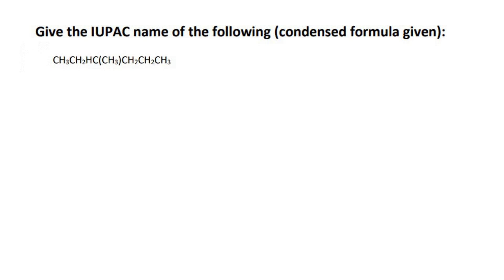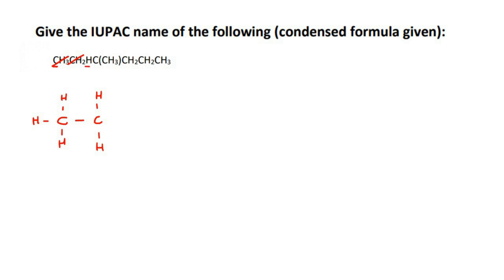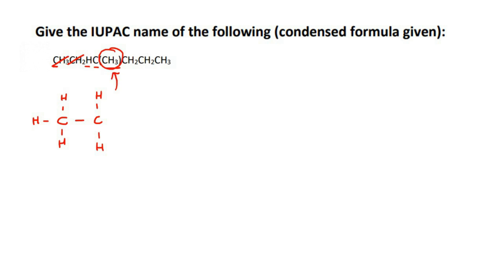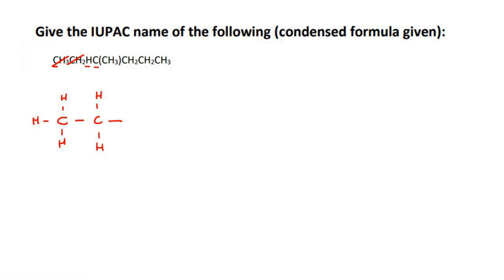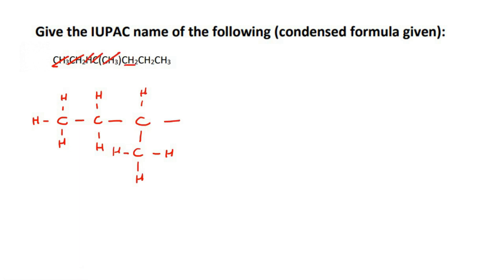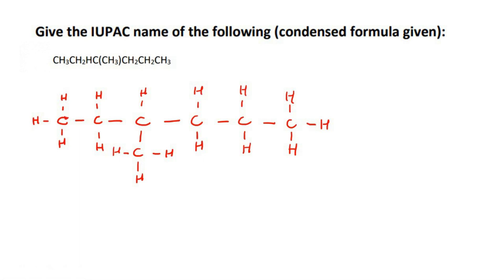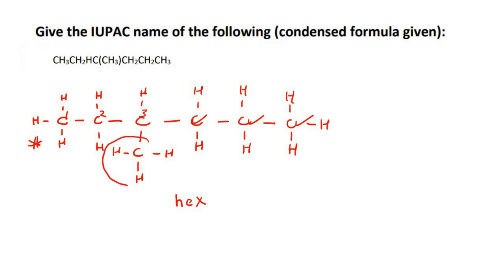Condensed Formula Grade 12